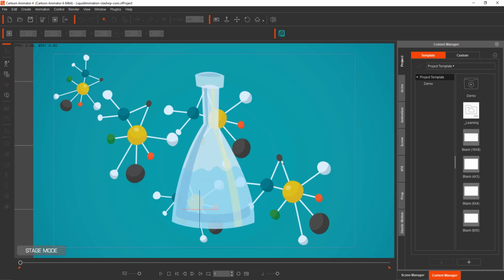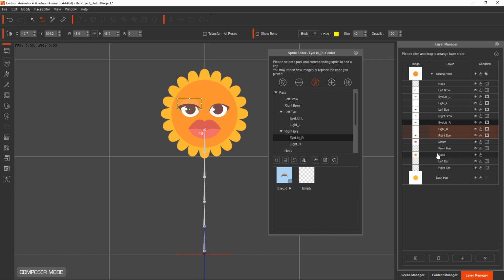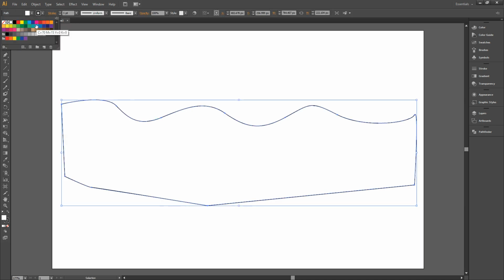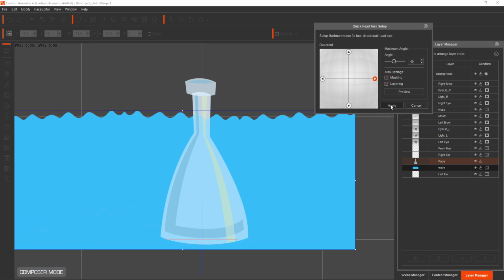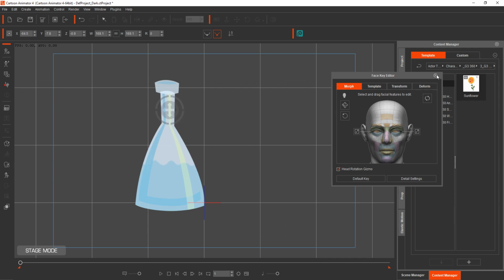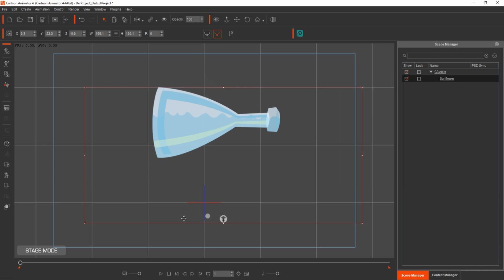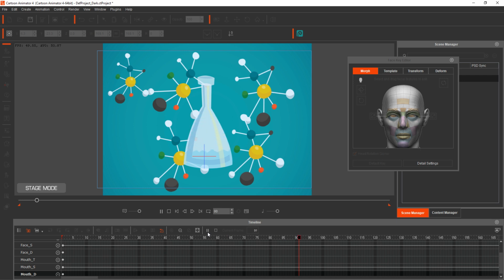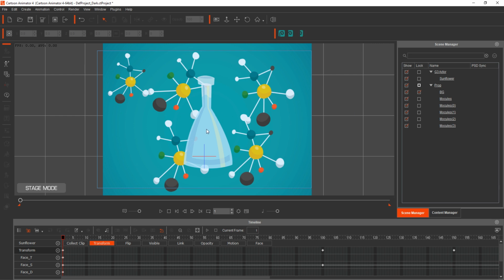[Cartoon Animator Tutorial] How to Create Liquid Animation using Cartoon Animator 4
How to Create Liquid Animation using Cartoon Animator 4

In this tutorial I'll show you How to Create Liquid Animation using Cartoon Animator 4 easily.